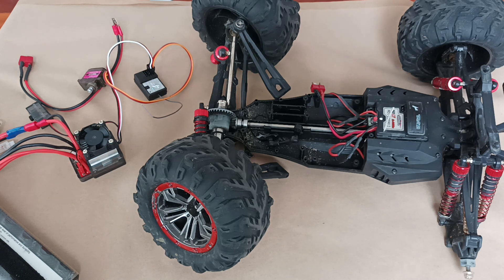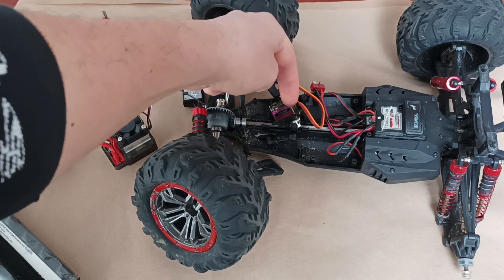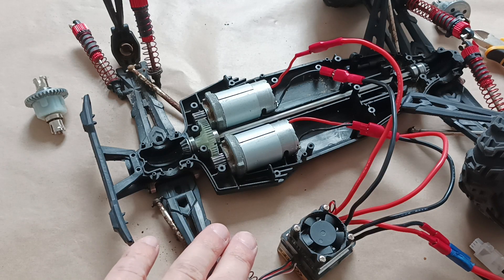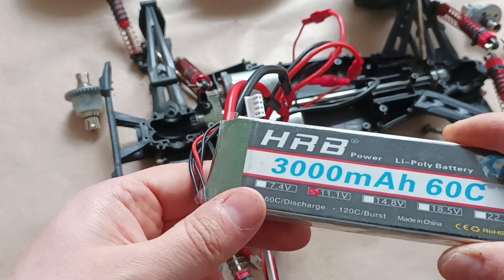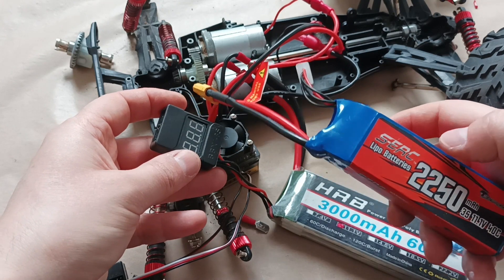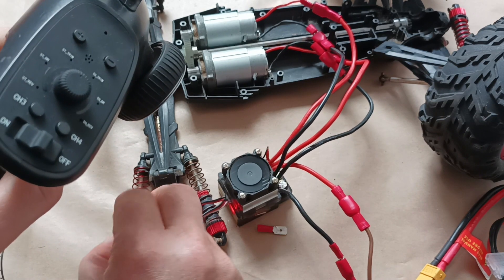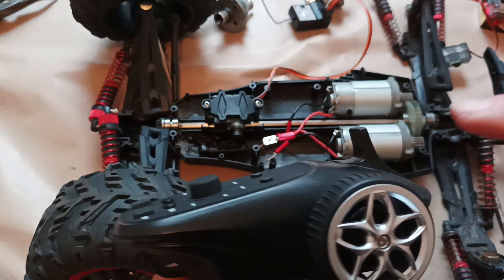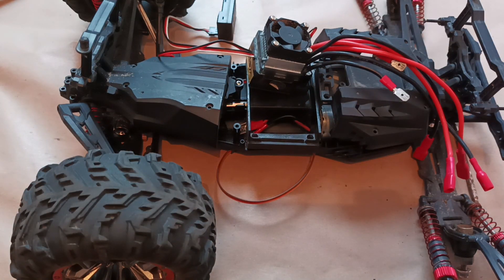How to Upgrade Your RC Car from 7.4V to 11.1V Battery. Upgrading Power on Xinlehong 9125. Part 1.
1. LiPo Battery Voltage Alarm
2. IMAX B6 Balance Charger
3. LiPo Batteries
4. Xinlehong 9125 (aka Hosim, Blomiky)
5. Spare parts
6. Electronic Speed Controllers (ESC)
7. Remote controls with receiver
8. Steering mechanism (servo motor)

1. LiPo Battery Voltage Alarm
2. IMAX B6 Balance Charger
3. LiPo Batteries
4. Xinlehong 9125 and spare parts (aka Hosim, Blomiky)
5. Spare parts
6. Electronic Speed Controllers (ESC)
7. Remote control with receiver
8. Steering mechanism (servo motor)

How much speed difference do you get with 7.4V to 11.1V battery upgrade on an RC car? GPS Speed Test

00:11 Why do I need to replace the steering mechanism (servo motor)?
01:40 How to choose the right servo motor.
02:12 How the new servo motor works.
03:03 How the Electronic Speed Controller (ESC) is connected to the electric motors.
03:40 How to setup ESC. How to make your ESC work correctly. How ESC fails to detect electric motors.
05:03 Connecting 11.1V battery.
05:45 Using voltage alarm to check the state of the battery.
06:37 Using LiPo battery charger to determine the state of the battery.
08:26 Installing the new servo motor.

How to upgrade Xinlehong 9125 RC car from 2S to 3S LiPo battery. How to upgrade an RC car from 2S to 3S LiPo battery.